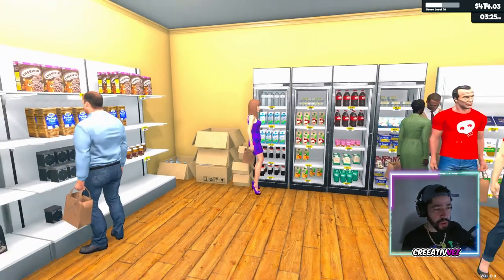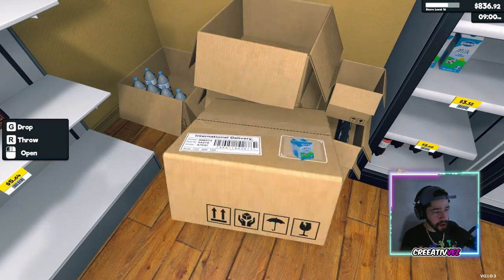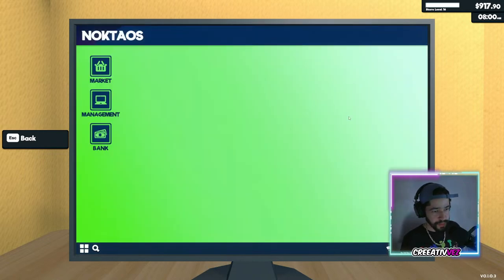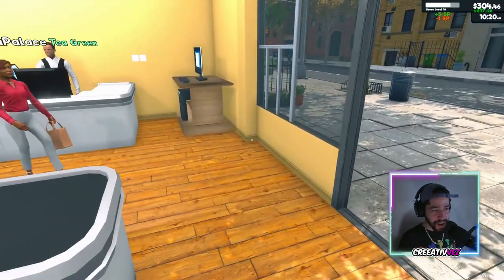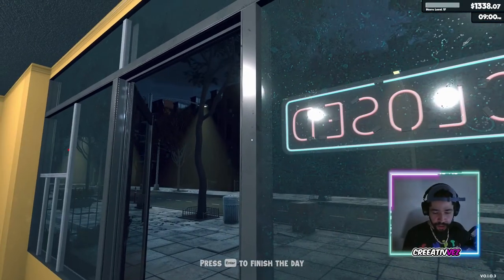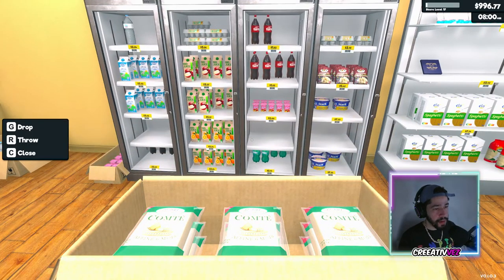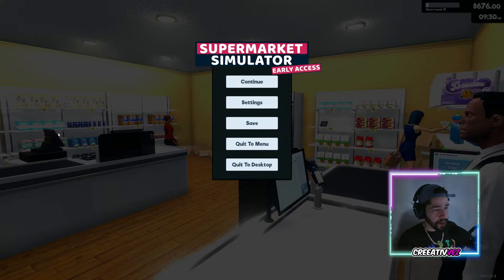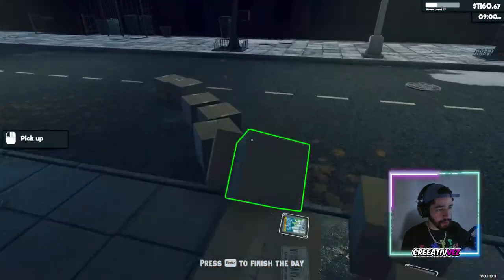Supermarket Simulator | Hiring a 2nd Employee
🚨My Thumbnail Designer🚨
🚨Video Editing Assets🚨
🚨My Gaming Setup🚨
*The Mic I use FDUCE SL40
*My Audio Mixer 2 Dual XLR Mic Input
*My 60% Mechanical Keyboard
*My Budget Gaming Desk
*My Gaming Honeycomb Gaming Mouse
*My Samsung 24" Gaming Monitor
*Mic Preamp Manayo
*XTUGA UAX4.2